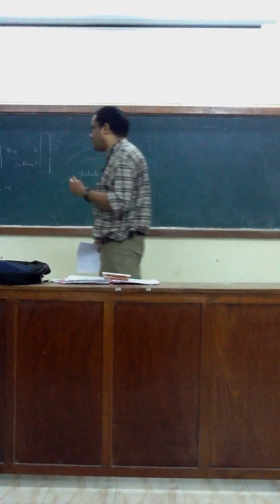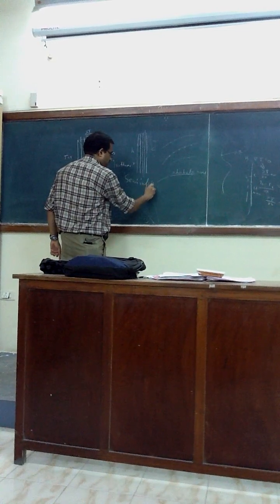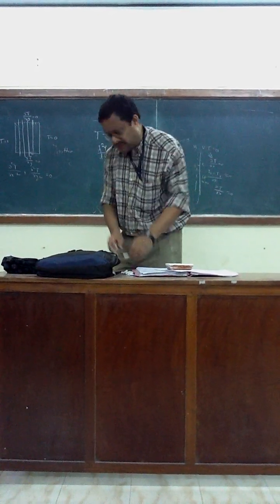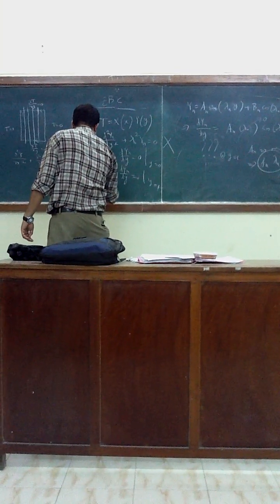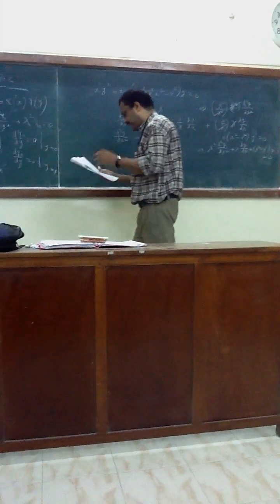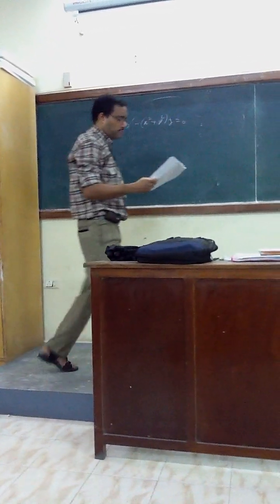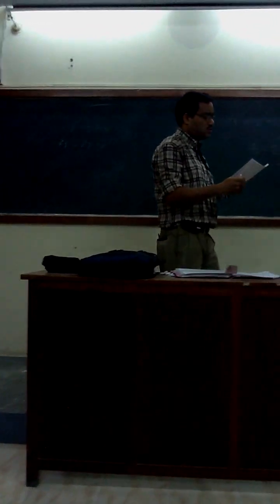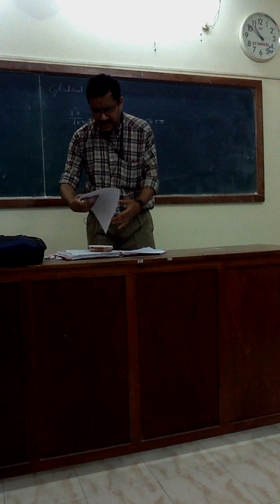Lecture 45 - Mathematical Methods in Chemical Engineering - Dr Tanmay Basak